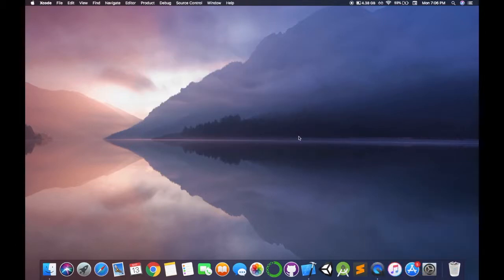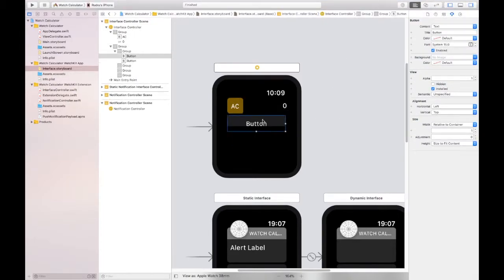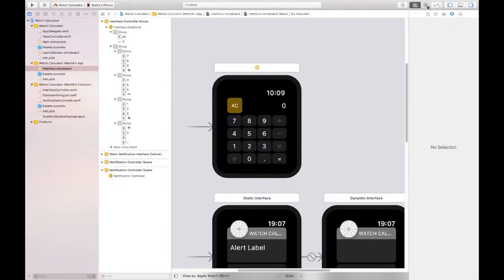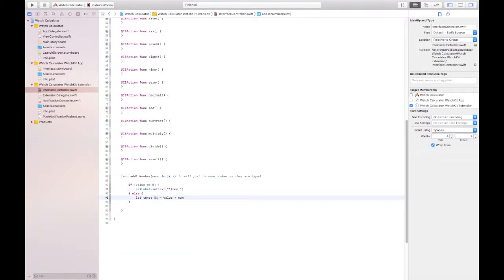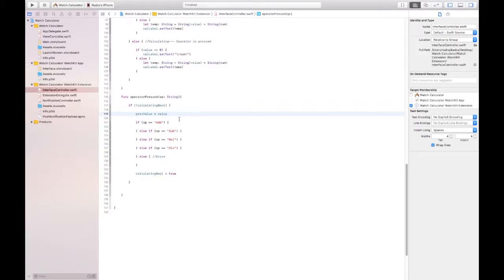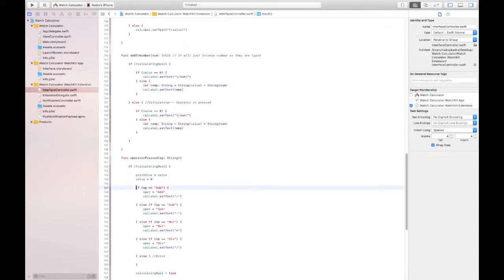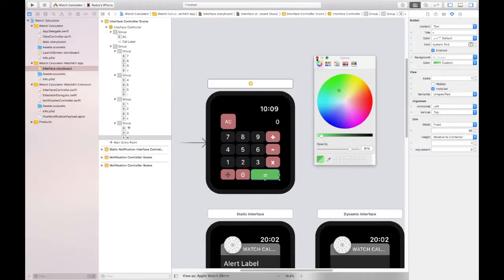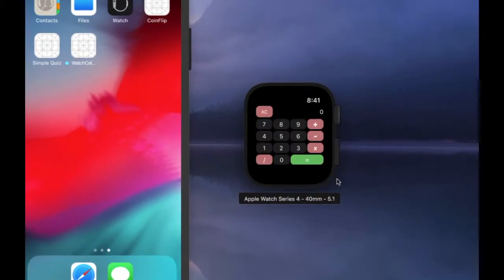WatchKit Tutorial - Create A Calculator for Apple Watch - Xcode, Swift and Watch Kit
WatchKit Tutorial - Create A Calculator for Apple Watch

There is no Calculator App from Apple for the Apple Watch and all the rest in the Watch OS App Store are either paid or have in app purchases.

In this video I am going to be showing you how you can create your own Apple Watch Calculator App using Xcode, Swift Programming Language and Watch Kit framework.

Using Xcode and Swift for App Development in this video.

Pro Tip: If you have a iMac or Macbook with Xcode installed in it, then Make sure to create the application along with me. It will be fun interesting and also we will fix all the errors or bugs that might come along way.

Happy Programming :)